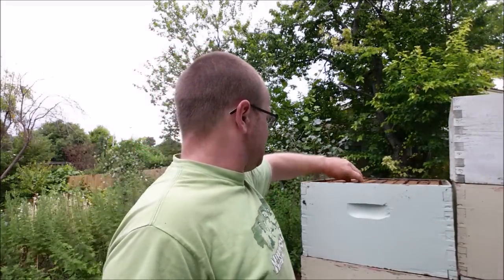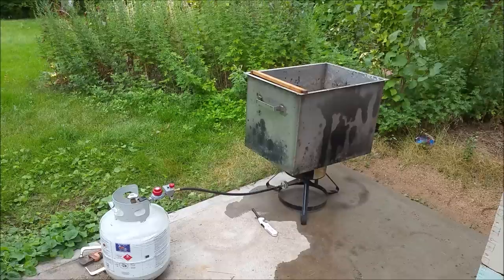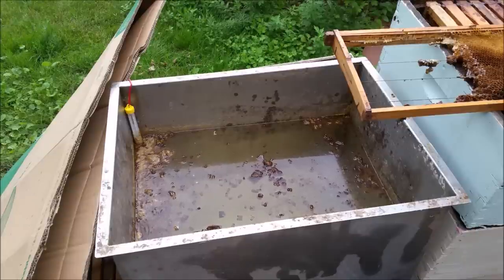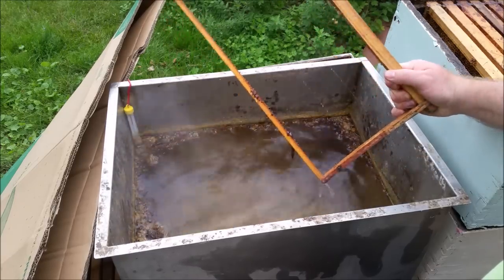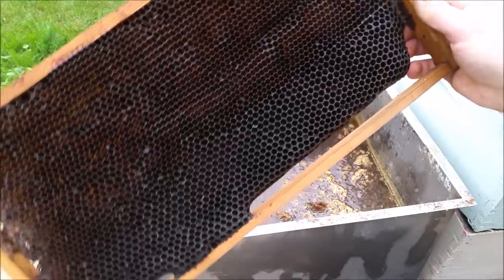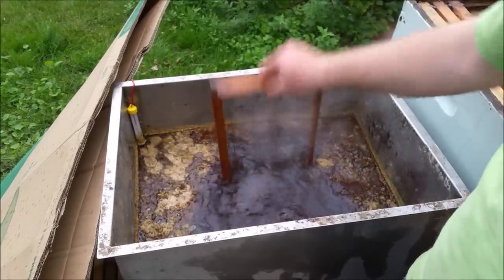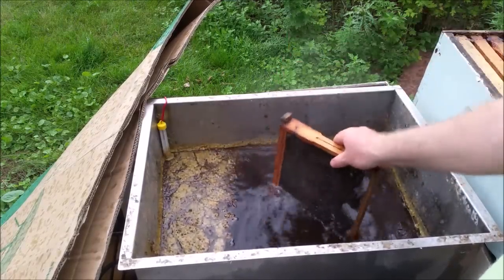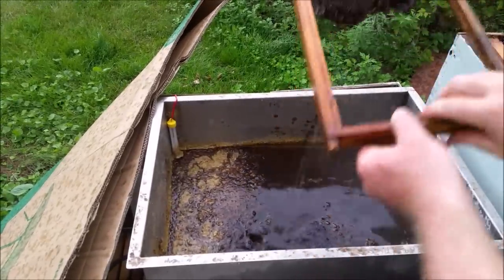How To: Frame Rehabilitation: Step 1, Melt Comb Out of Frames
Here's how I melt ugly comb out of frames and make them ready to be reused.

If this free media has been helpful or profitable to you, please become a patron of this work Your support makes more of this type of material available to you and others around the world.  Thanks.